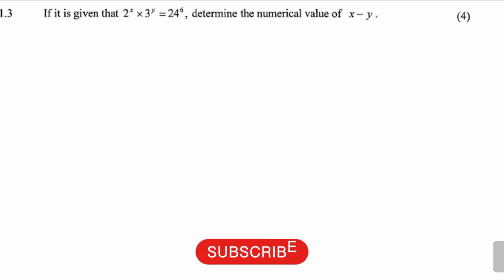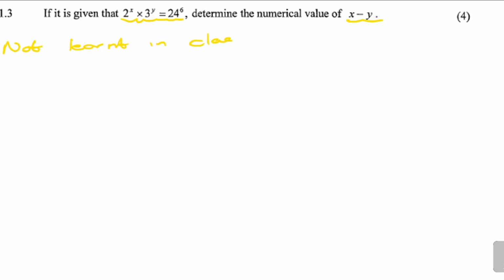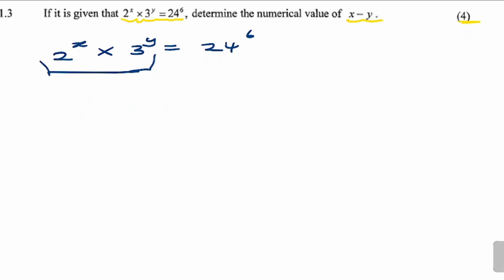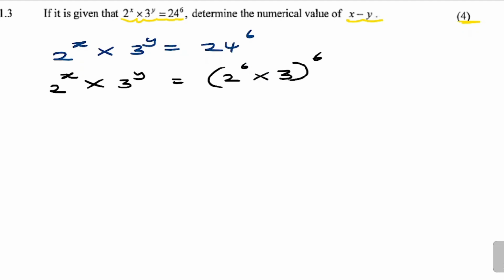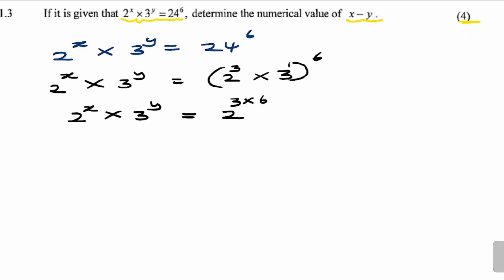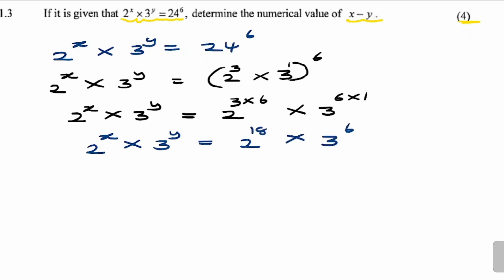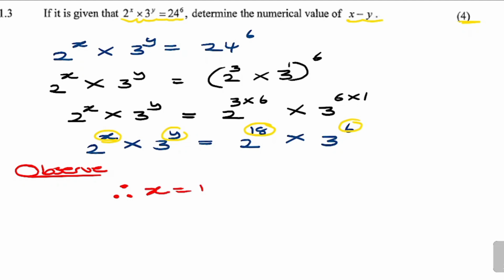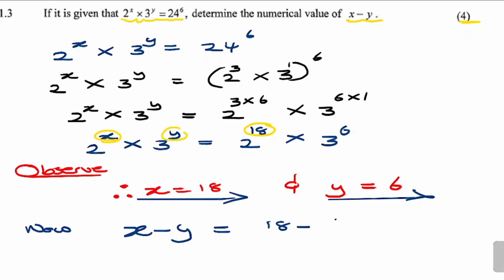Grade 12 Algebra Question Solved Fast | Exponents & Simplifying x - y | Level 4 NSC Maths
Stuck on Algebra? Watch as I break down this tricky Grade 12 Algebra exam question (Level 4) involving exponents and variables — step by step. Whether you're preparing for prelims or finals, this video will sharpen your problem-solving skills.

I'm Nosana, a passionate Maths tutor offering private lessons for Grade 10–12 & N4–N5 students.
Want one-on-one help? Reach out to book a lesson and start improving today!

🎯 Topics covered: Algebra | Exponents | Solving for x and y | NSC Preparation